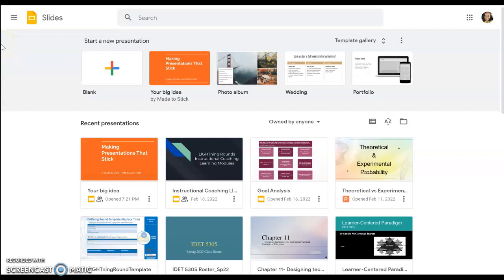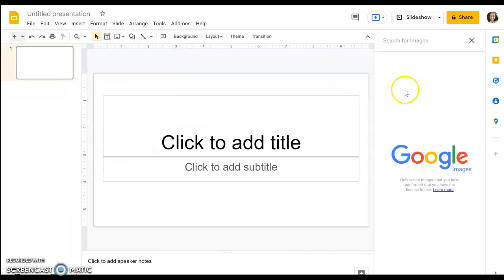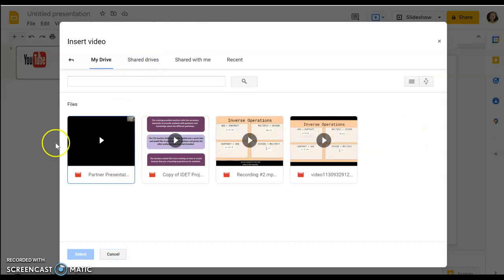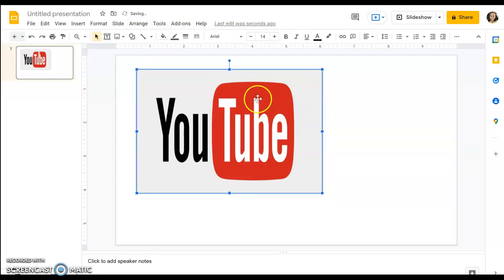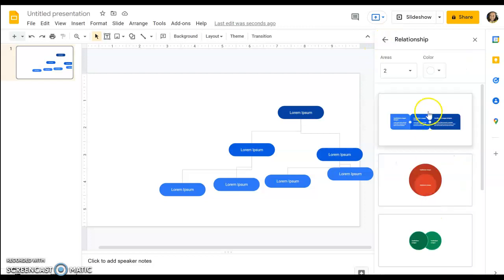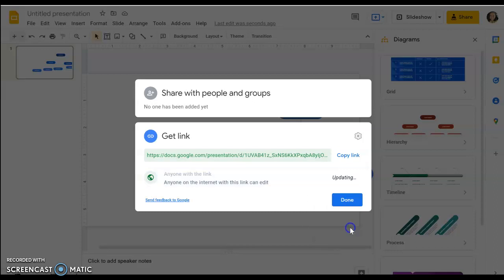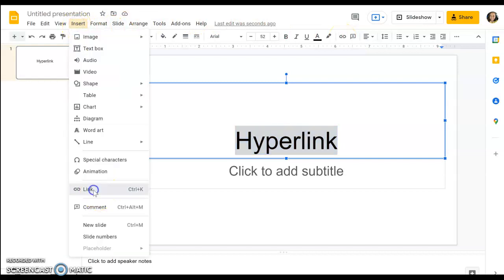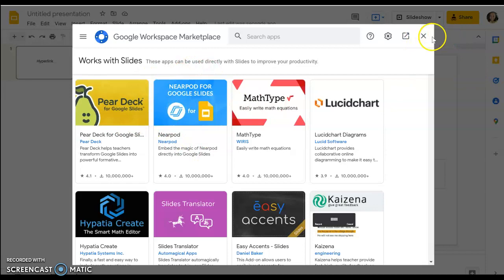Google Slides Features